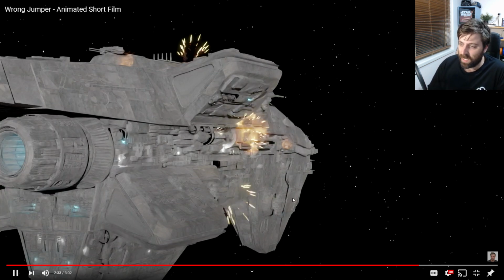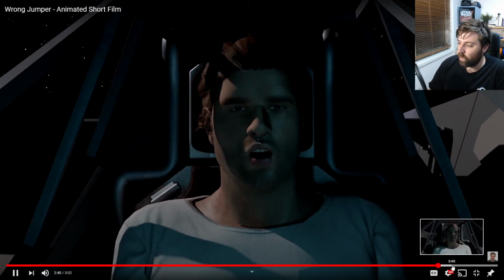Self Critiquing : Wrong Jumper Breakdown Animated Short Film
I go through the process of critiquing my own work and how you and I can learn from my mistakes.

In this video, I break down the animated short film that I created - Wrong Jumper. Check it out below.